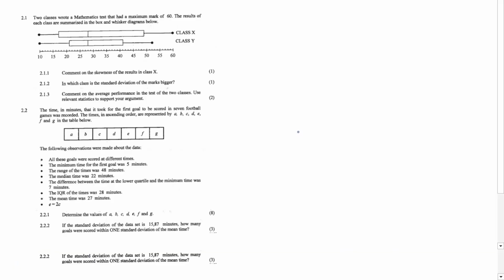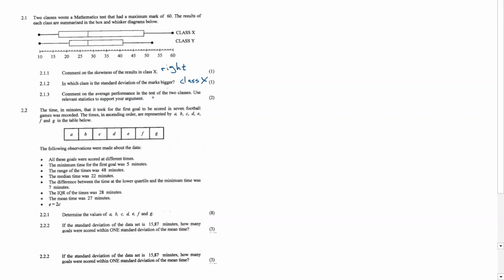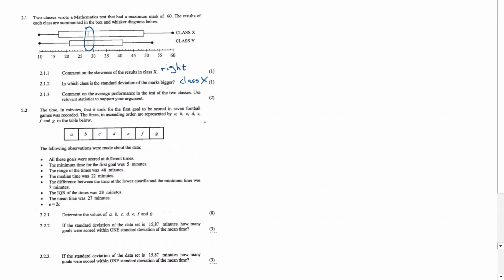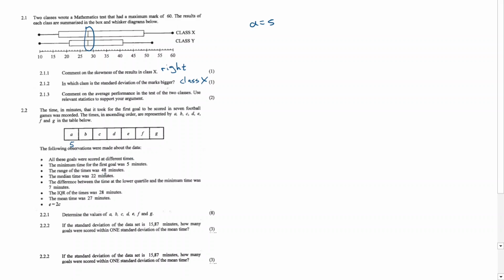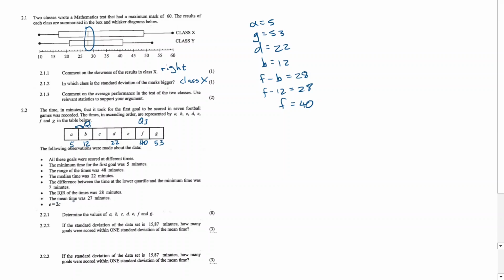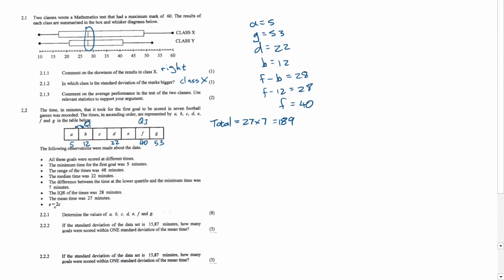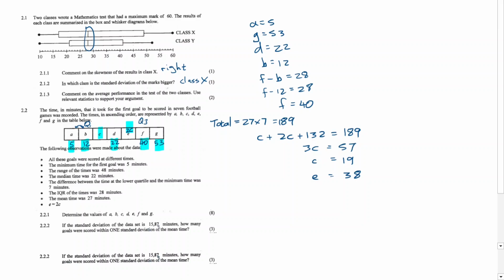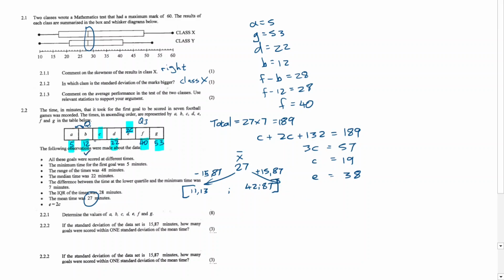Statistics Grade 11 Box and Whisker and Standard Deviation example 3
This video looks at a worked example of box and whiskers and standard deviations.